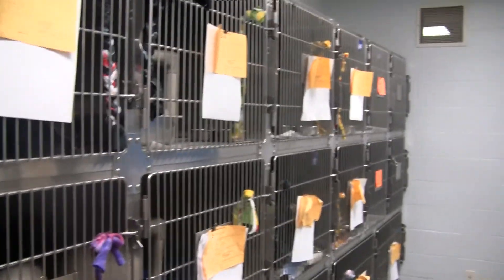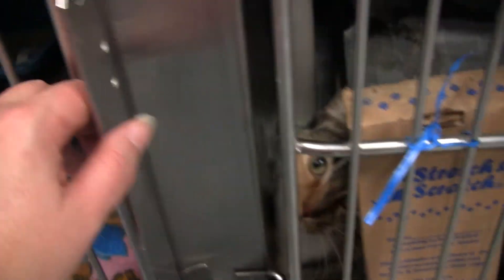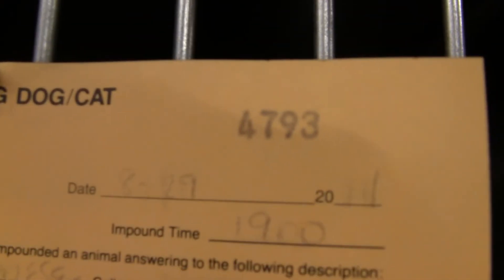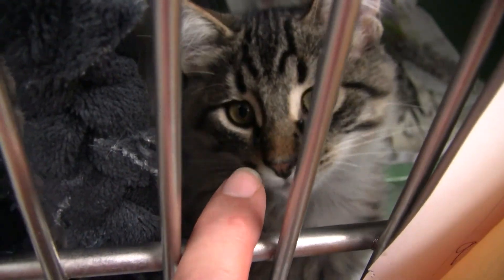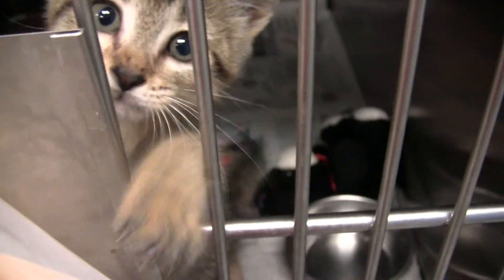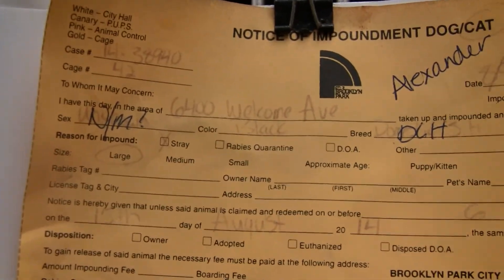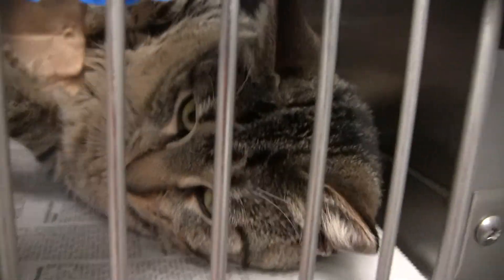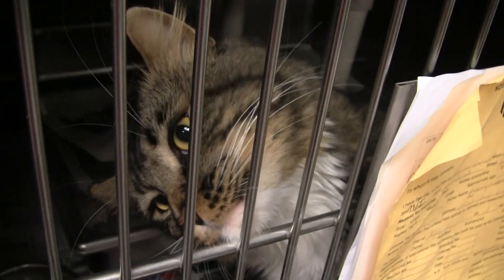PUPS Cat room video 9/3/14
These cats are at the P.U.P.S. impound facility in Maple Grove, MN.